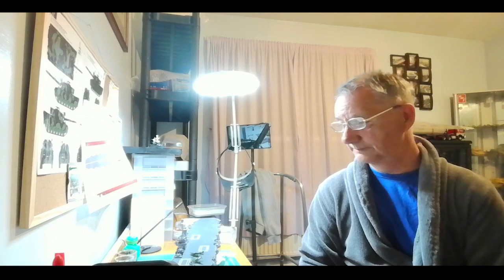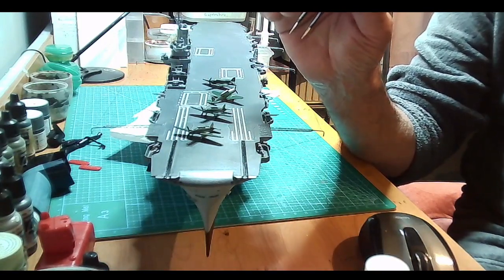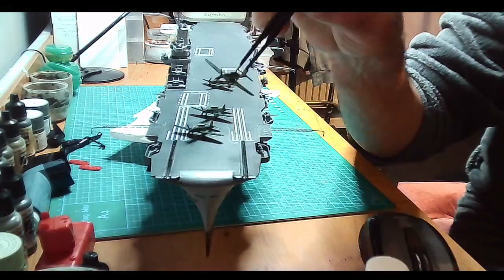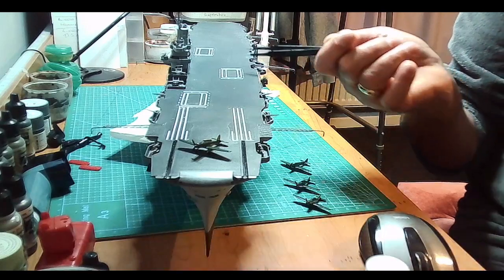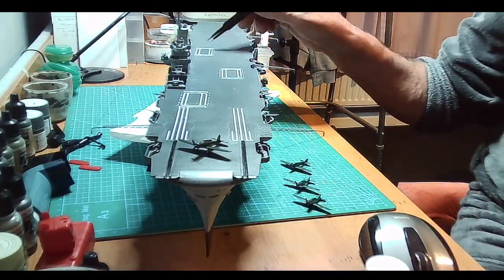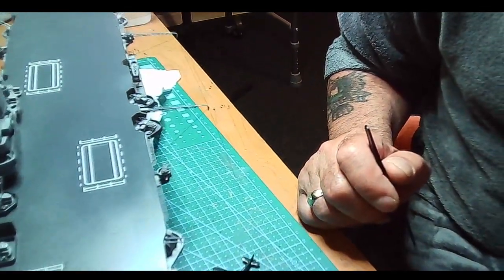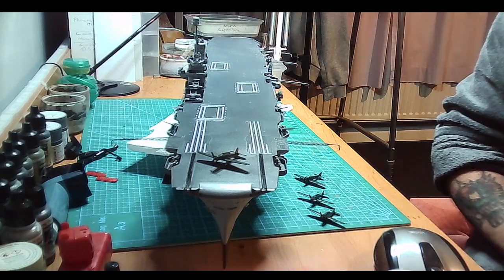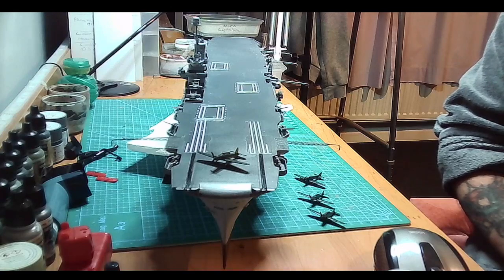UPDATE ON THE ARK ROYAL 1.350 SCALE